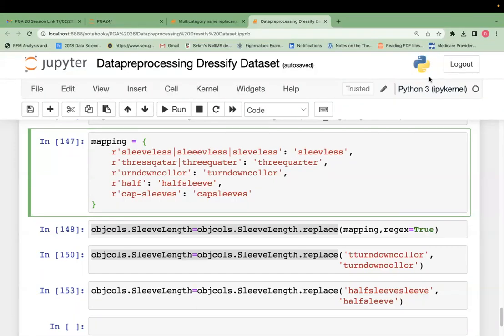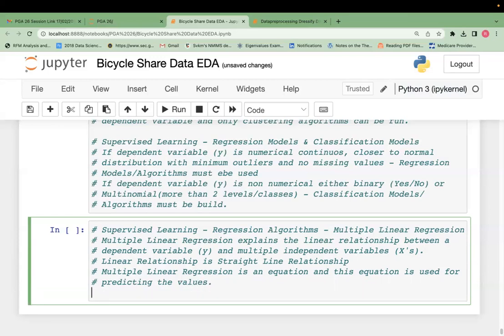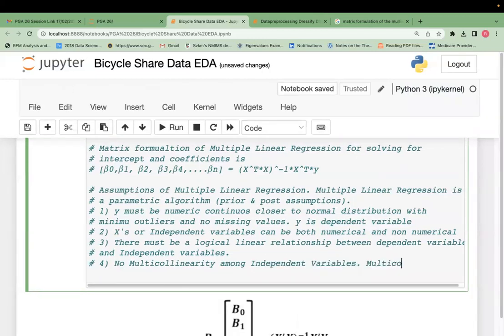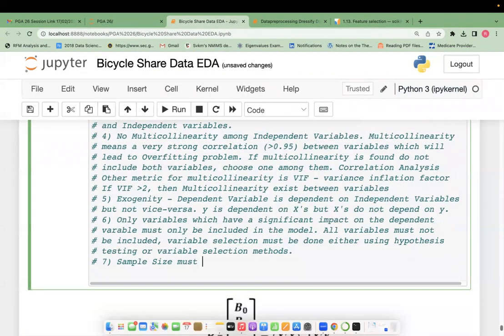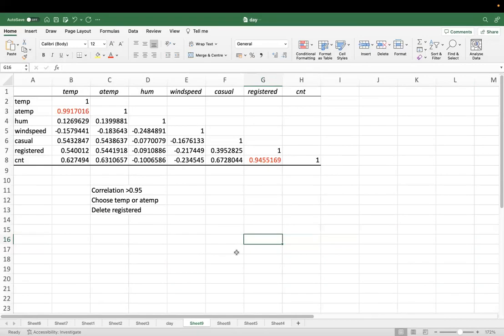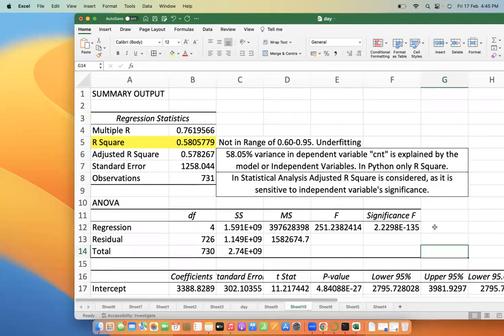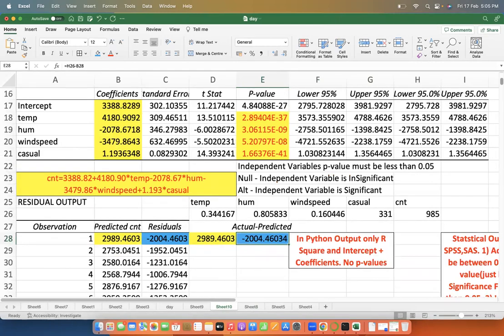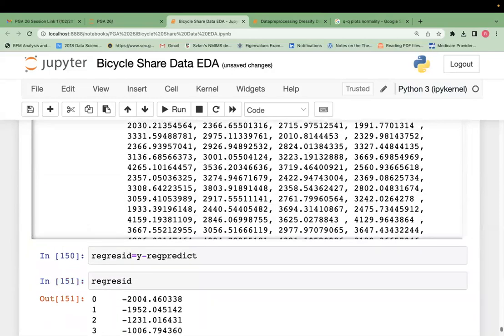Excel in Multiple Linear Regression Theory for Supervised Learning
Dive into the fascinating world of Machine Learning with this in-depth tutorial on Supervised Learning Regression, focusing on Multiple Linear Regression Theory using Excel Algorithm. Unlock the secrets behind how machines learn and make predictions based on data patterns. Whether you're a beginner or seasoned pro, this video breaks down complex concepts into easy-to-understand steps. Get ready to discover the power of regression analysis and how it can revolutionize your understanding of predicting outcomes. Join us on this educational journey and unleash the potential of Machine Learning in your projects. Don't miss out on this essential guide for mastering Multiple Linear Regression Theory through practical Excel implementation!machinelearning